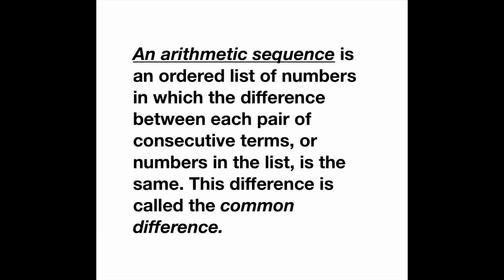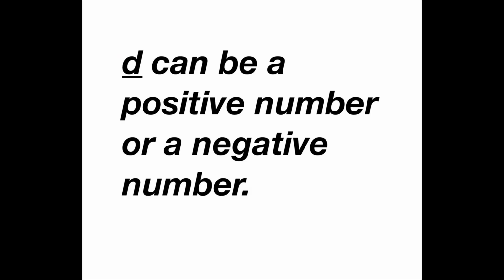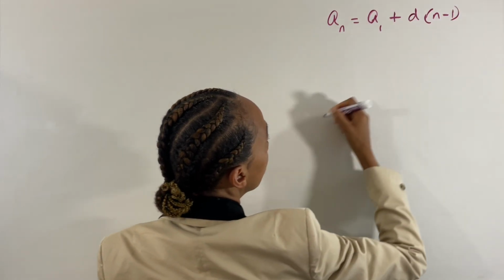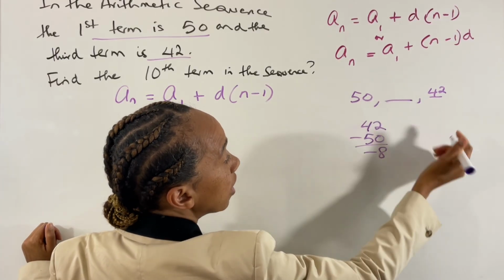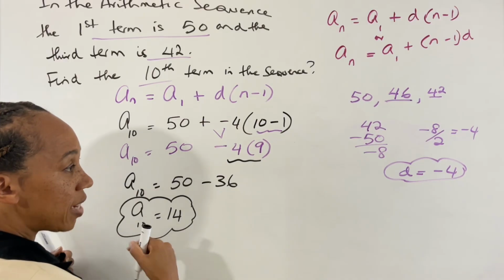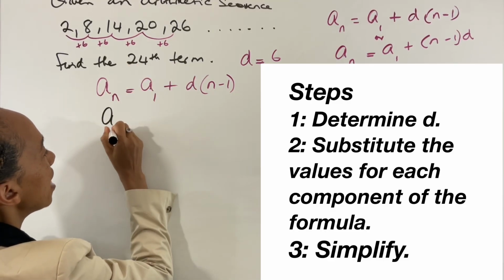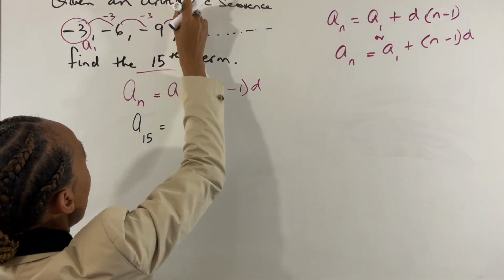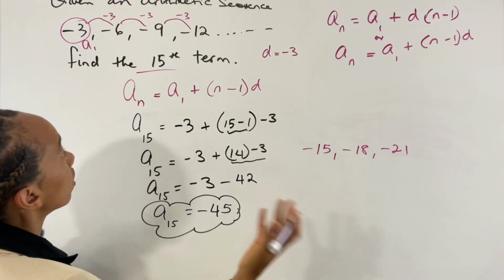How to find the nth term of an arithmetic sequence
In this tutorial, you welcome learn about arithmetic sequence. You will be able to use the formula to find the nth term. You will be exposed to other ways, that these type of arithmetic sequence problems can be asked.